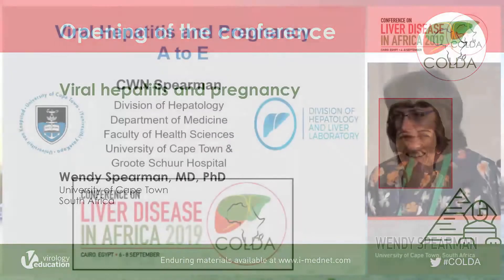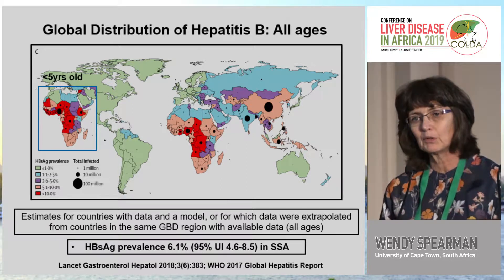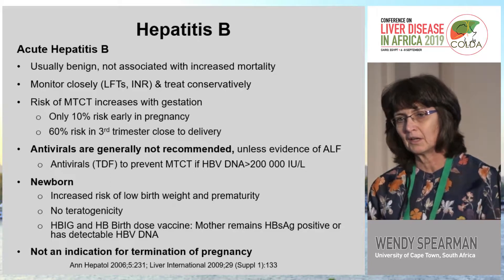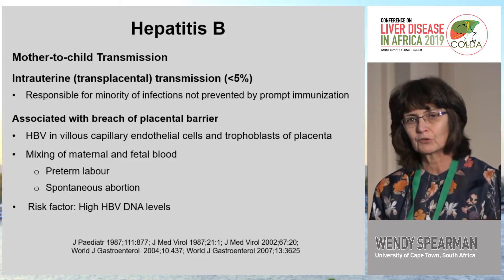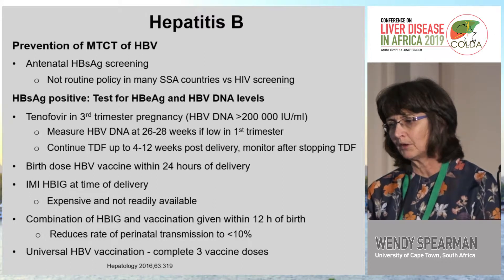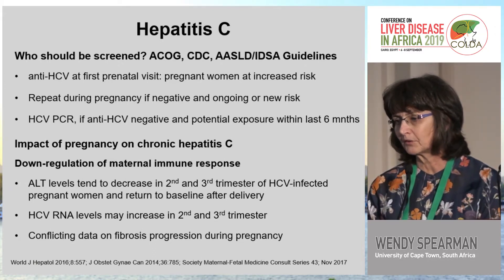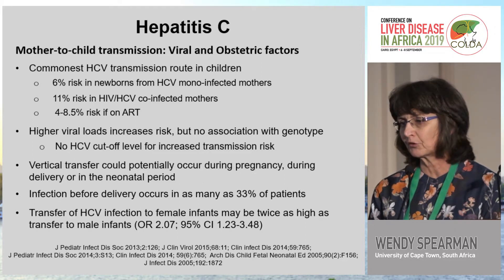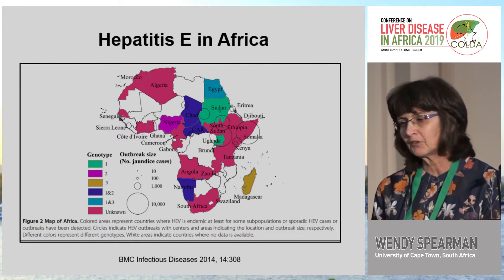Viral Hepatitis and Pregnancy | Wendy Spearman, MD, PhD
Lecture: Viral Hepatitis and Pregnancy
Speaker: Wendy Spearman, MD, PhD
                 University of Cape Town, South Africa
Presented at: Conference on Liver Disease in Africa (COLDA) 2019

Organized by the SHARE Global Health Foundation in close collaboration with regional societies, COLDA 2021 aims at empowering healthcare professionals (HCPs) to diagnose, prevent, treat and achieve a cure for liver diseases for the benefit of patients in Africa. This being the 4th COLDA, we continue to cultivate a platform that provides a unique opportunity for clinicians, researchers, policymakers, industry representatives, and other healthcare professionals in the African region. Together with support from an international community of experts, they will exchange knowledge on the latest developments and achievements in the management of viral hepatitis and liver disease with a special focus on the African context.

We aspire to provide you with a highly scientific and educational abstract-driven conference consisting of keynote speeches, state-of-the-art lectures, oral and poster abstract presentations, roundtable discussions, and debates with ample time for discussion.

We are certain that the conference will act as a catalyst for translating science into clinical practice while promoting medical education in the field of hepatology and setting up collaborations within the African region. Everyone will have an exceptional opportunity to share and acquire knowledge, and experience a wide spectrum of topics related to liver disease.

For the Enduring Materials of the 2019 edition of COLDA